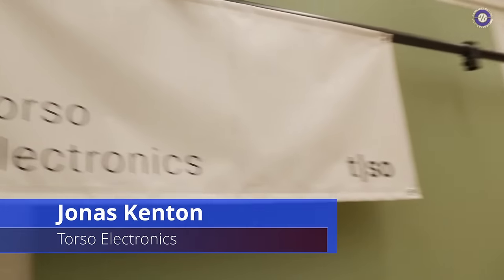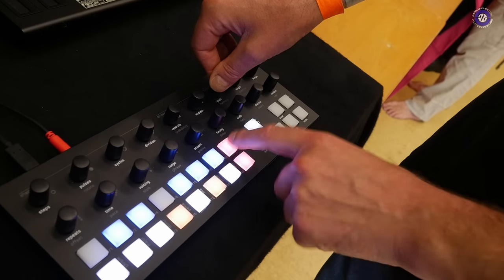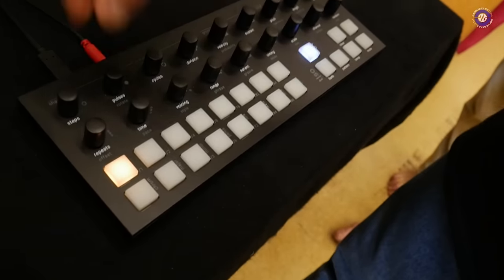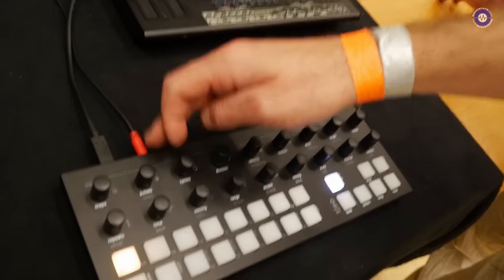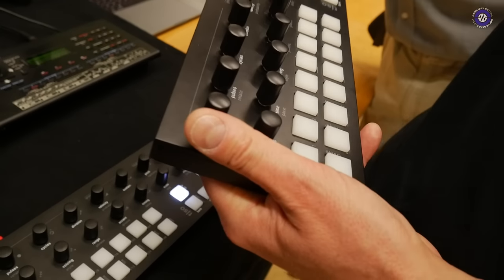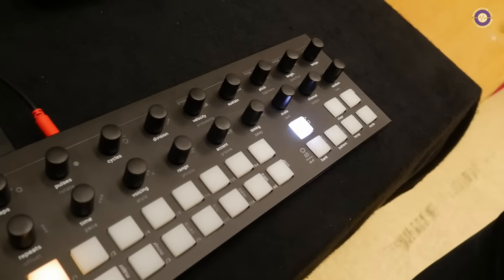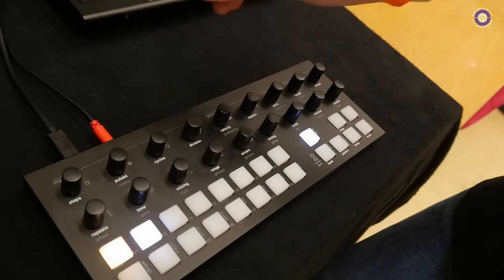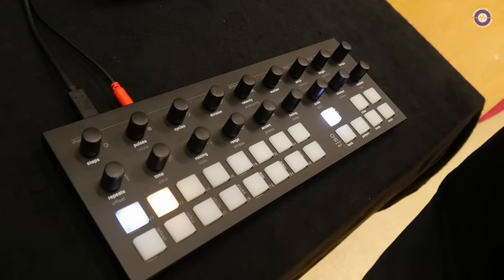SUPERBOOTH 2021: Torso Electronics T-1 Algorithmic Sequencer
The Torso Electronics T-1 is an algorithmic sequencer and gives you a bunch of interesting ways to start your creative music making process. You can create euclidean sequences, add repeating notes, make arpeggiating patterns, random modulation on all parameters and much much more.

Jonas was on hand to take us through the T-1.

More info at Torso Electronics